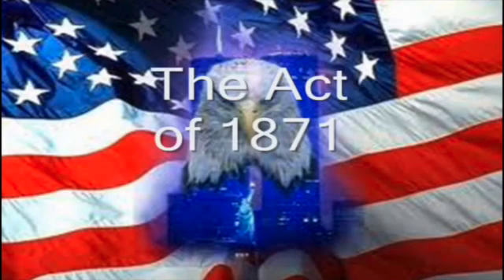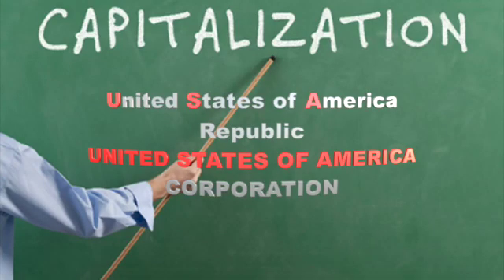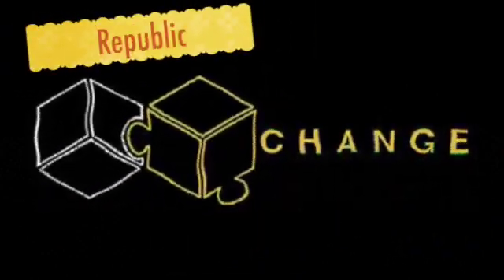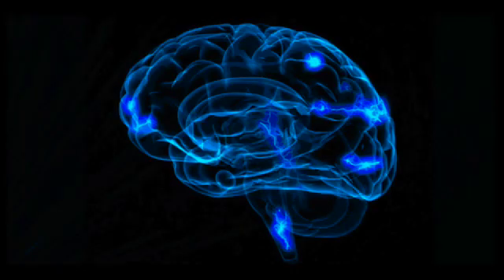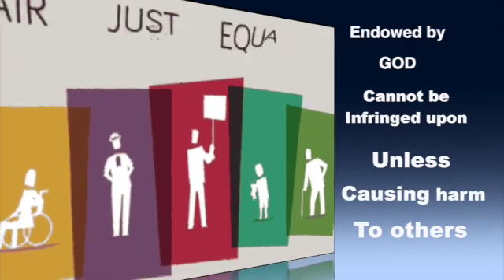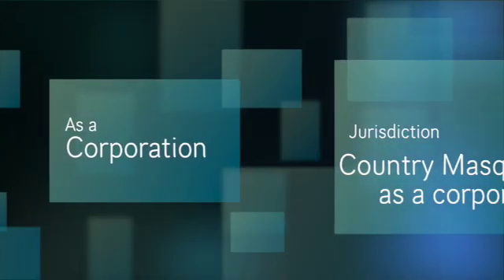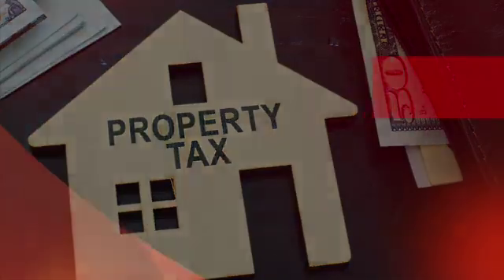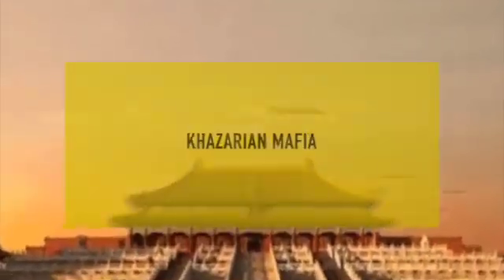Introduction to Common Law SD 480p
This is the first video in a series of videos, Planned to explain the origins of our current fraudulent legal system, how humanity is controlled with this system and then how we can escape from the clutches of this system in the future.